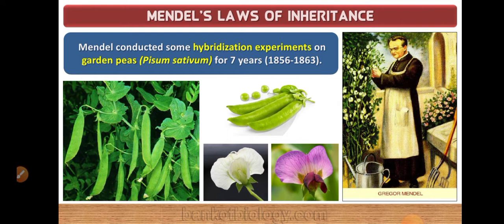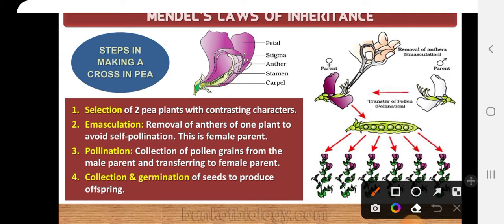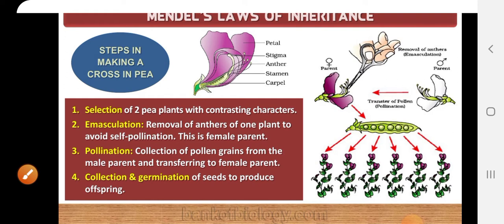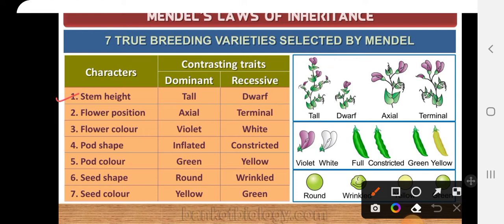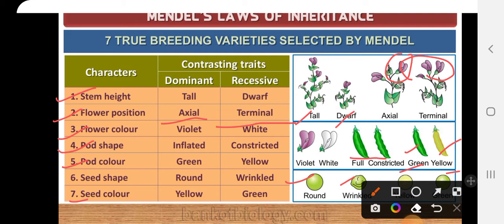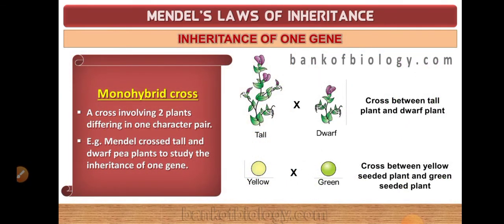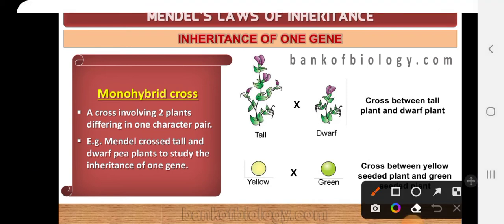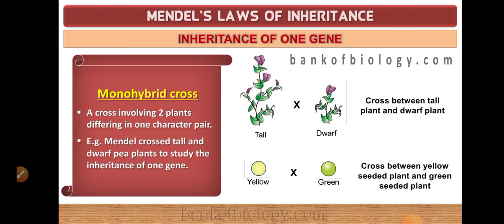PRINCIPLES OF INHERITANCE AND VARIATION: MENDEL'S CONTRIBUTION (PART 2)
PRINCIPLES OF INHERITANCE AND VARIATION: MENDEL'S CONTRIBUTION (PART 2) +2